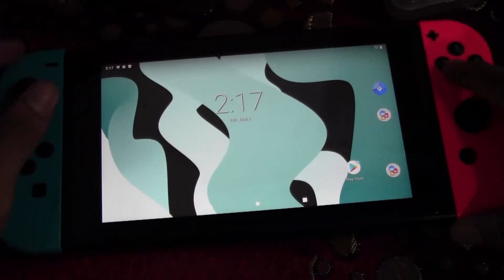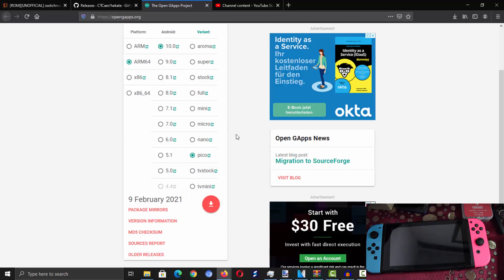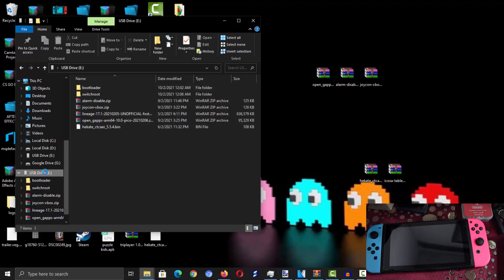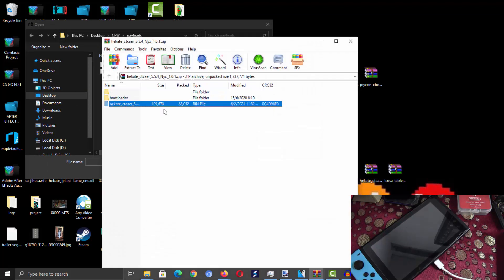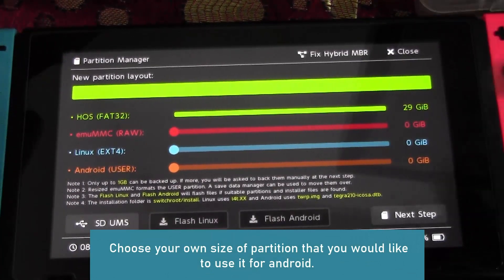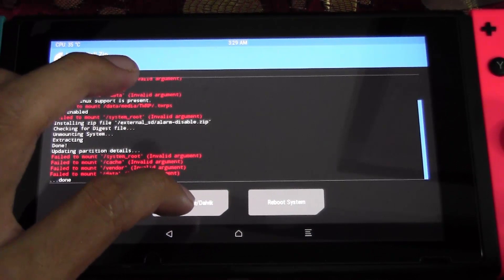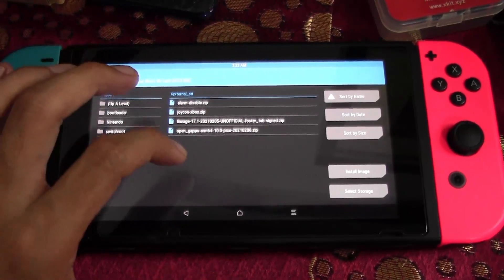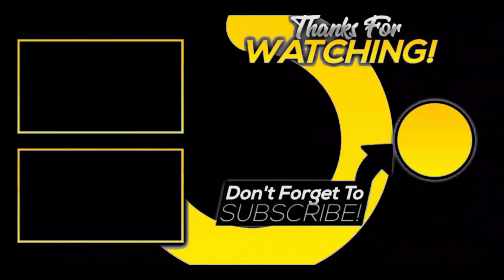Installing Android 10 On Switch 11.0.1 Firmware - Full Guide Installing Lineage 17.1 On Switch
Side Links :
- Full article about this update